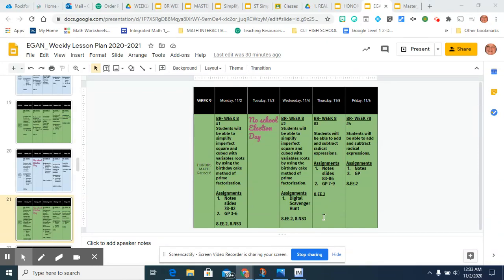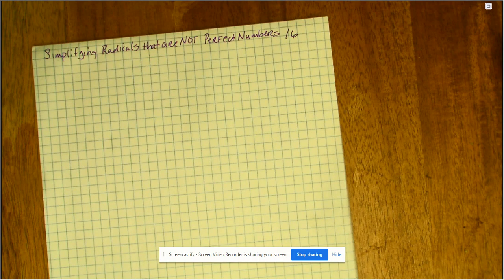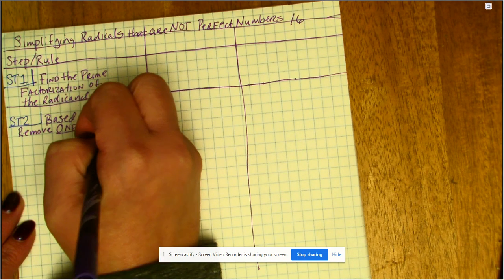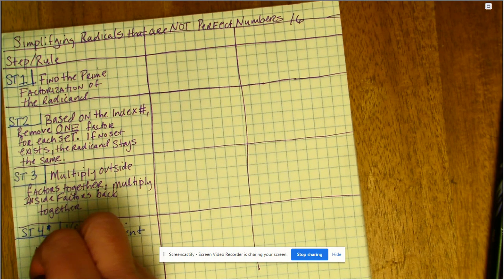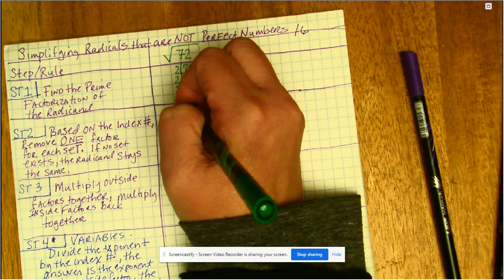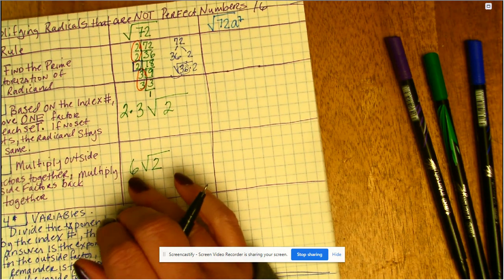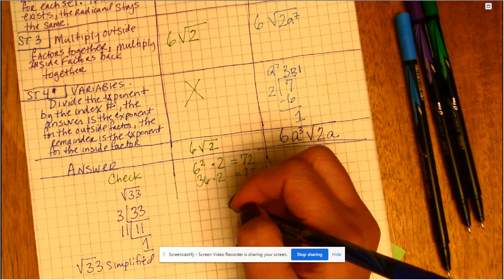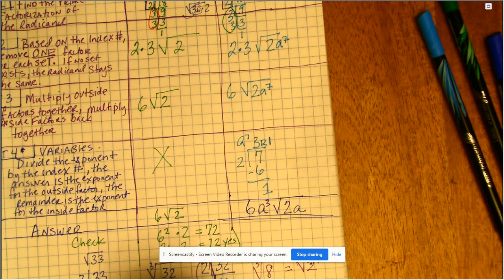SIMPLIFYING RADICALS- IMPERFECT NUMBERS